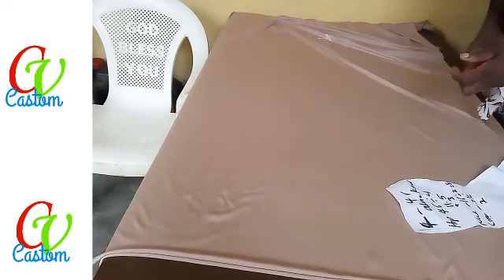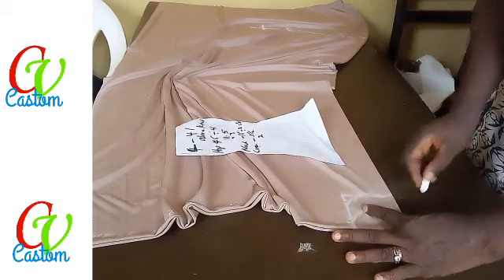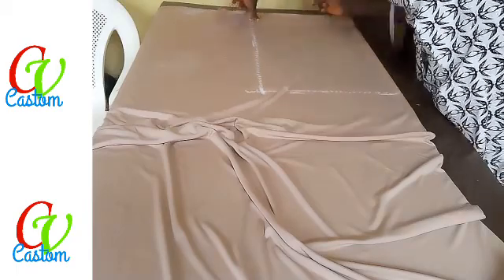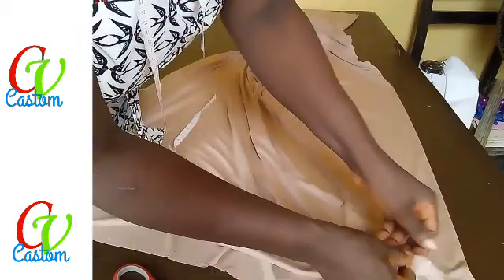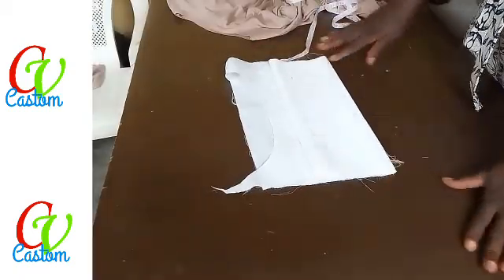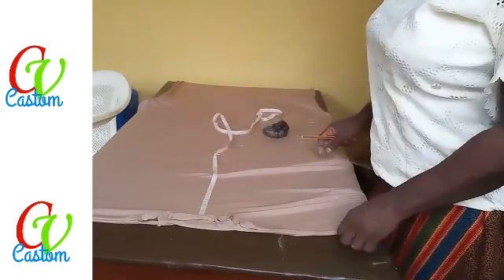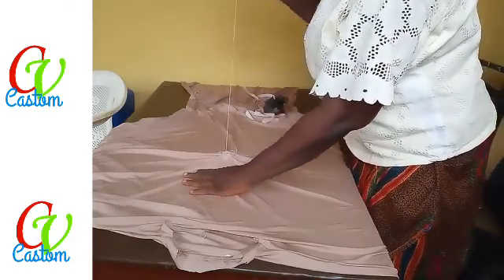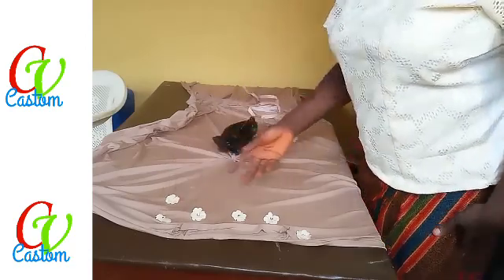How to cut and sew a drape on cowl kaftan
This is beginner friendly. Adding drade on your cowl dress gives a nicer look. It's simple to cut and stitching is workover. Thanks for stopping by to check on us and my subscribers, a big kudo.

how to cut and sew 8pieces skirt

how to cut and sew 720 and 1440 Peplum blouse

how to cut and sew different types of sleeves

how to make Canadian smocking cushion cover

how to cut and sew sleeve with Canadian smocking pattern

easiest way to cut shorts

how to cut and sew spiral flounce with boning

how to cut and sew trendy blouse